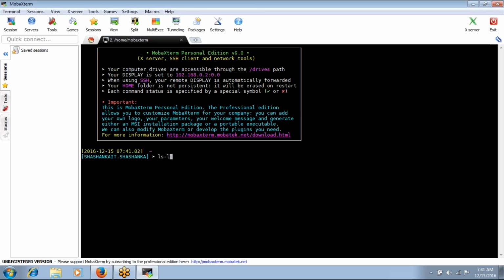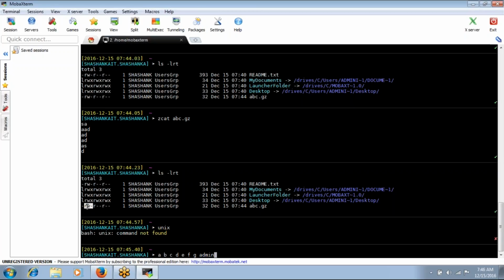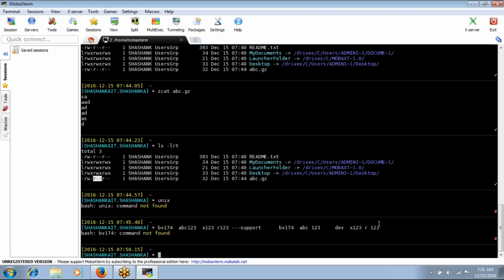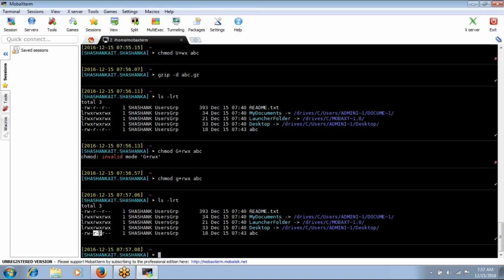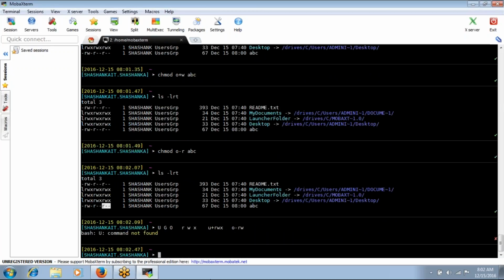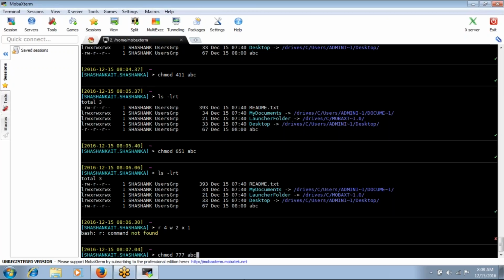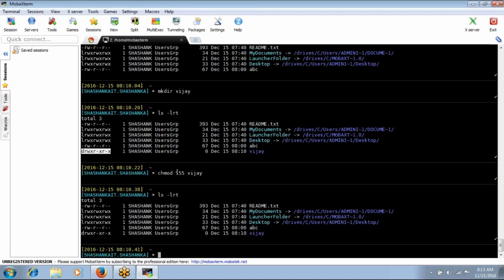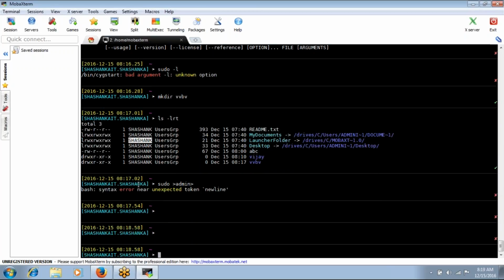Unix Scripting GZIP and CHMOD Commands PART10